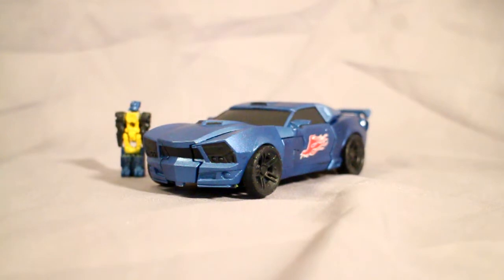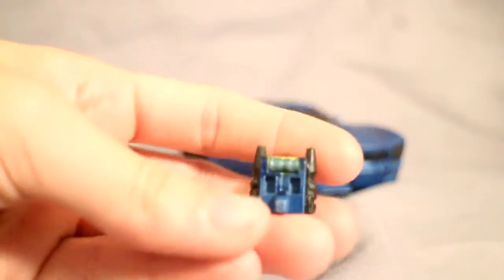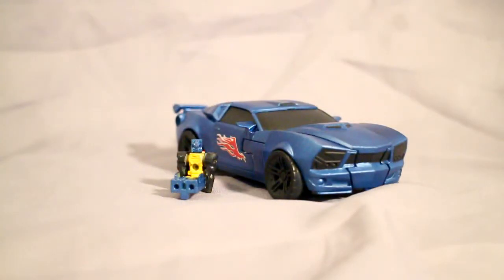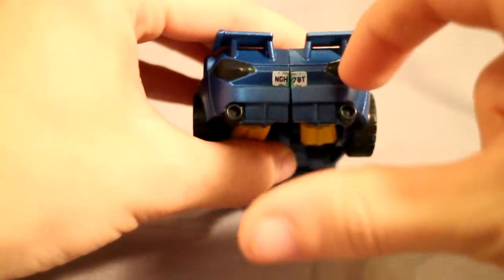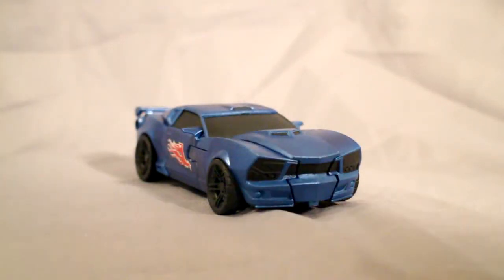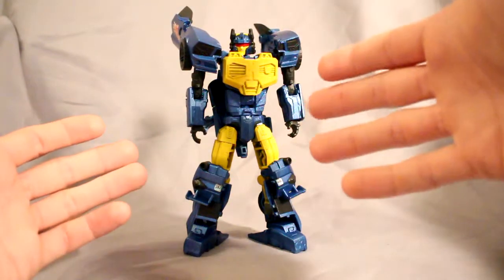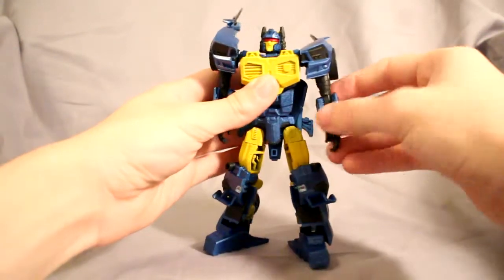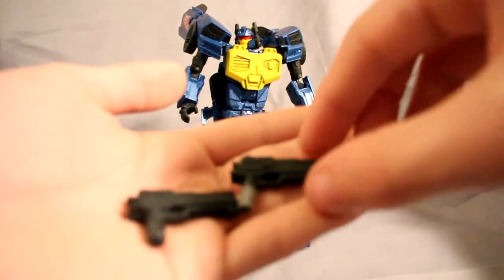Titans Return Nightbeat - Custom Transformer Showcase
In the fifth episode, KoT shows off his most 3d printing-heavy custom yet, Nightbeat. Not pictured: fedora and tenchcoat.

The video is experiencing a few problems. I attribute this to VEGAS not being as user-friendly as Premier.